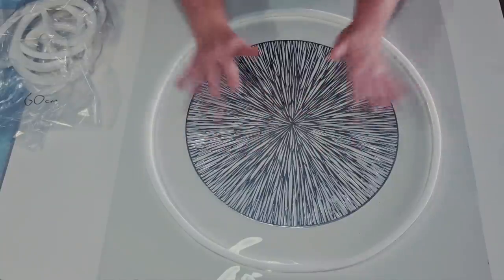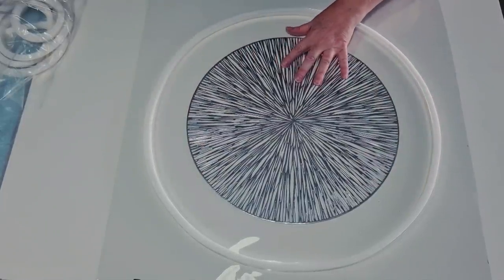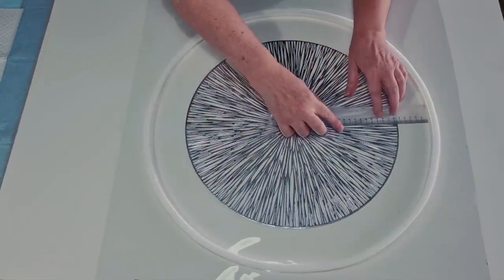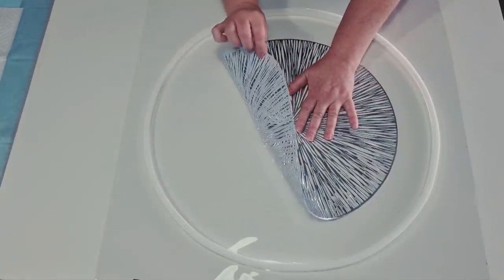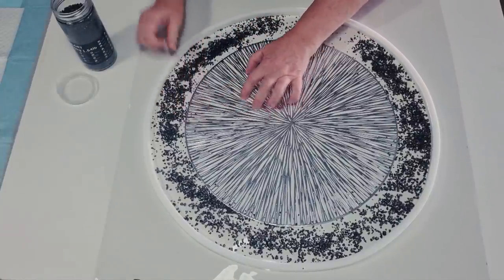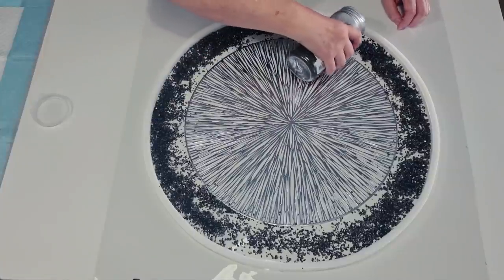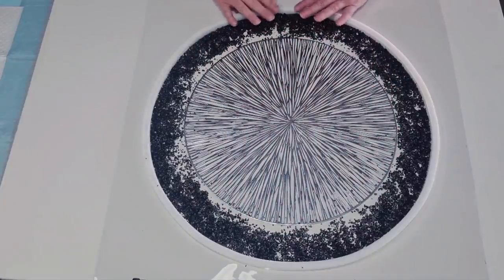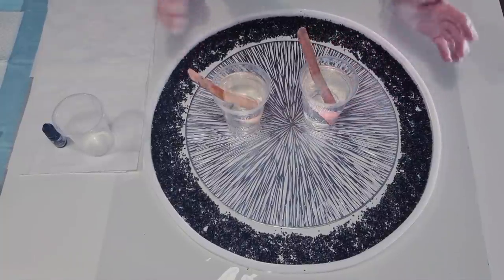# 1404 Easy Freeform Resin Vase With My New 'Instant Mold'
Resin bowl
I used Platinum Ultra Clear resin to make this gorgeous vase.